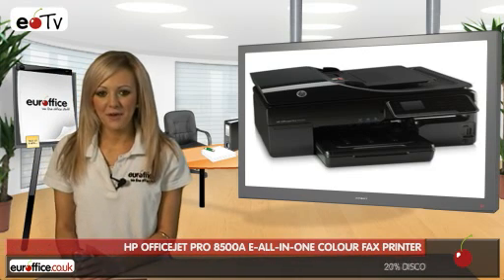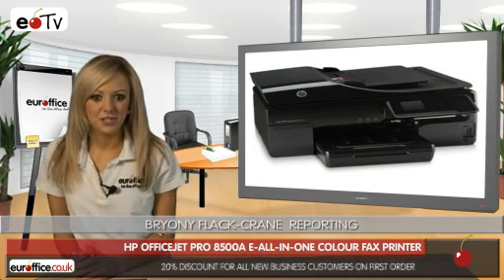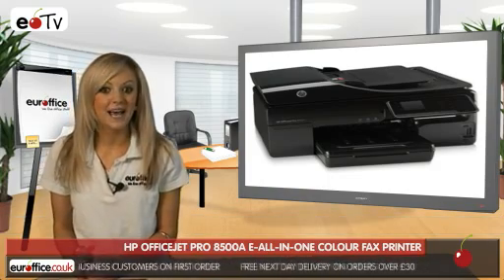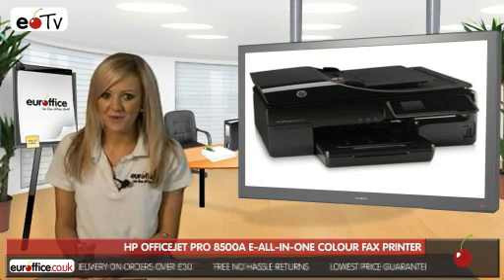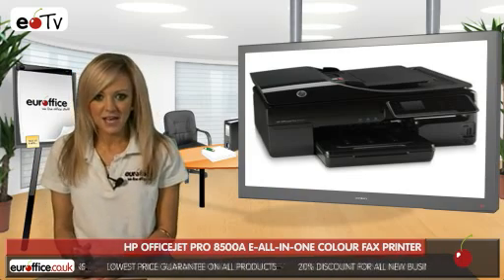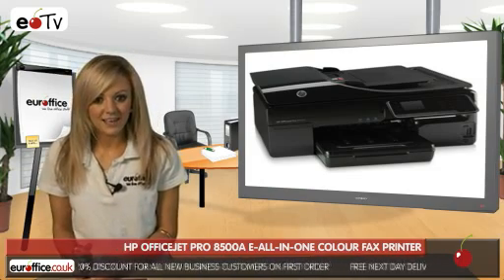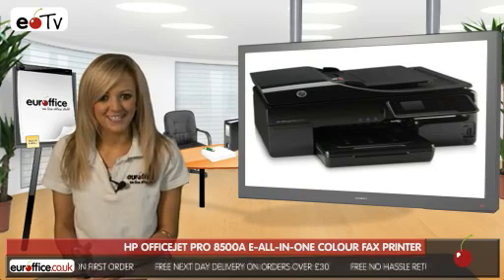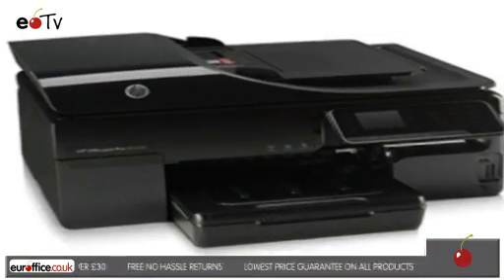HP Officejet Pro 8500A e-All-in-One Colour Fax Printer